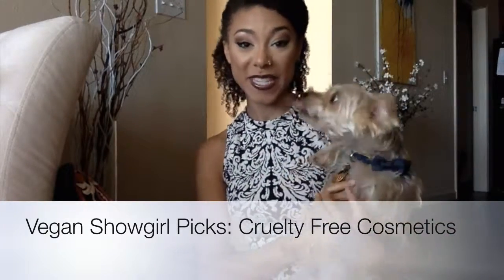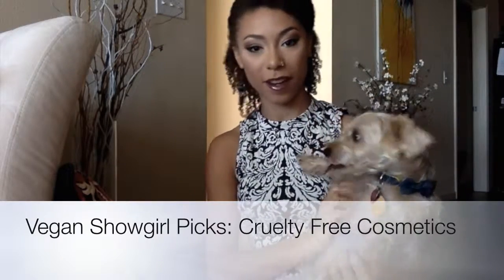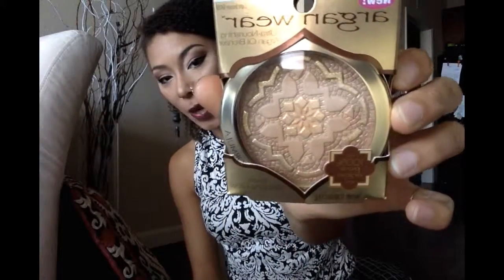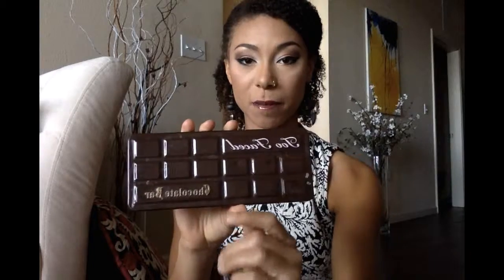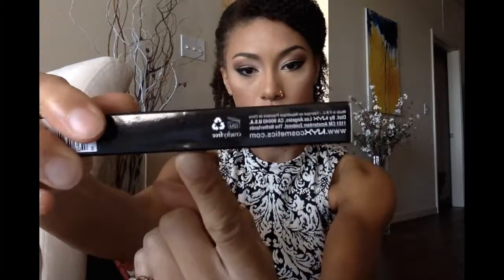Vegan Showgirl Picks: Cruelty Free Makeup Cosmetics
Switching to cruelty free cosmetics may be a daunting task, especially  when cosmetics run your life (welcome to the showgirl life!)
Luckily, there are plenty of high quality and affordable cruelty-free companies out there along with great databases to use as a resource.

Vegan Showgirl Personal Picks:
Bare Minerals (not their brushes)
Physicians Formula
N.Y.X.
E.L.F.
Too Faced
Urban Decay
Ben Nye

If there is no sign of the cruelty free symbol on the product packaging,
take a look at their website and read everything veeeery carefully!